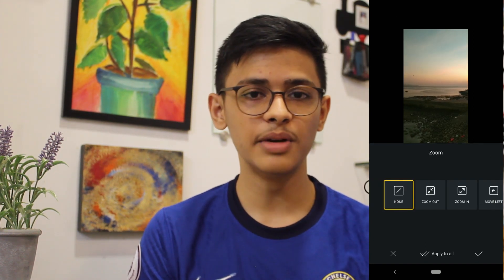5 Best Video Editing Apps For Android | 2021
In this video, I will show you the top 5 best video editing apps for android. All of these apps are completely free and do not have a watermark. There are video editors for different videos categories (eg- youtube videos/short-form videos/compilation videos) in this video, I'll show you the best editor in each category.

Timestamps -
00:00 - Introduction
00:50 - VN Video Editor
01:34 - Inshot
02:10 - VLLO
02:35 - Fotoplay
03:05 - MontagePro